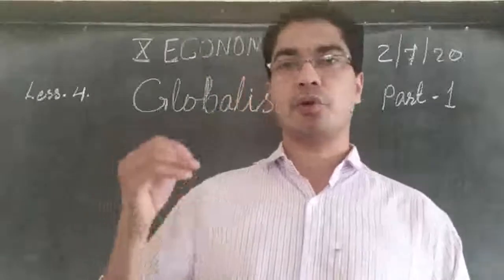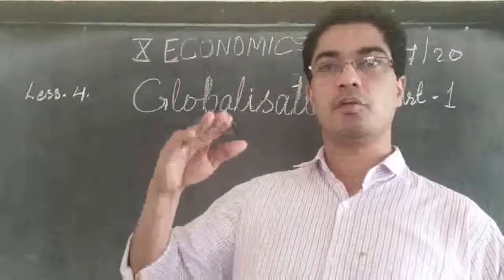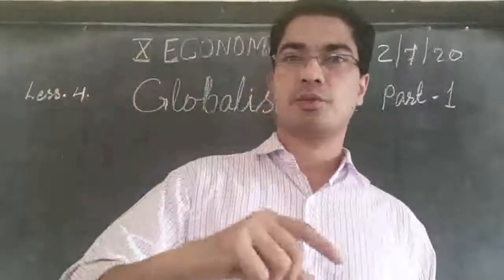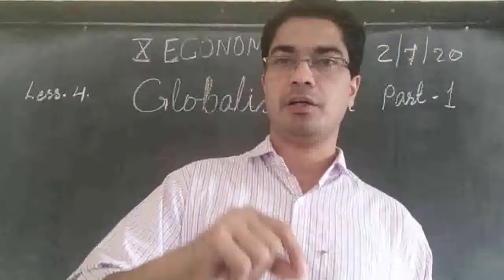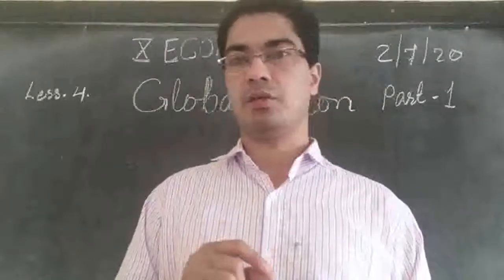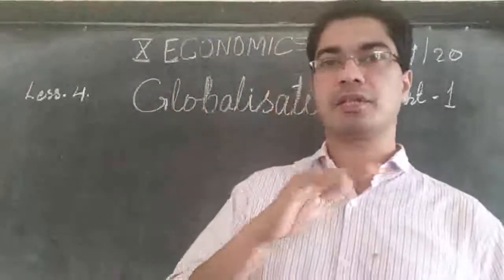2.7.'20 X Economics Lesson 4 Globalisation and the Indian Economy (part 1)